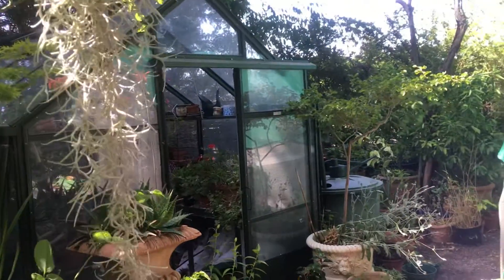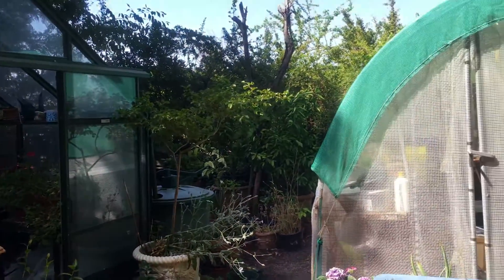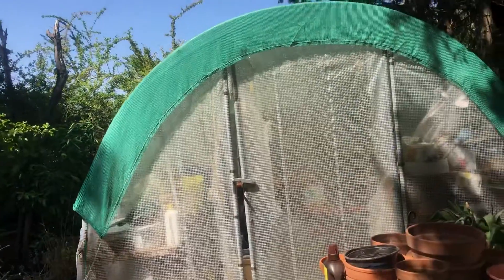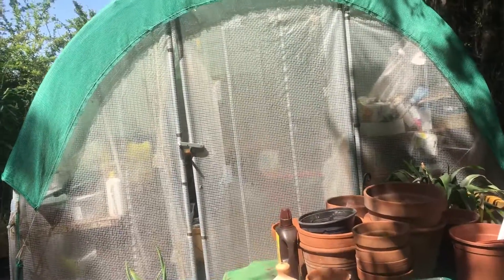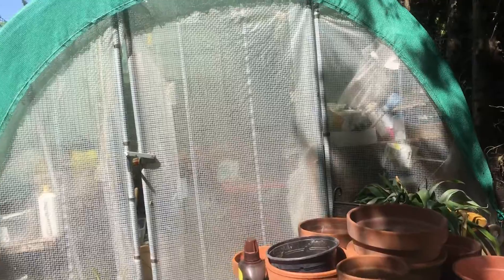Le Jardin des Rossignols 2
Part 2 of the garden tour.